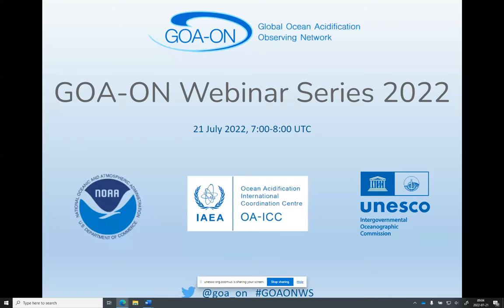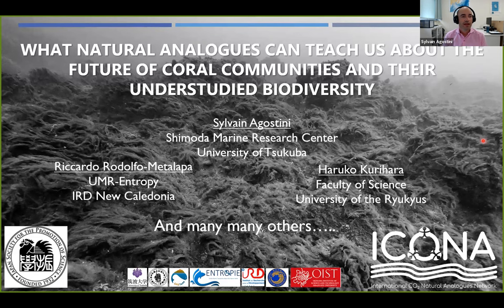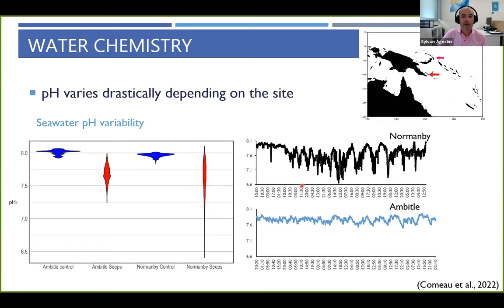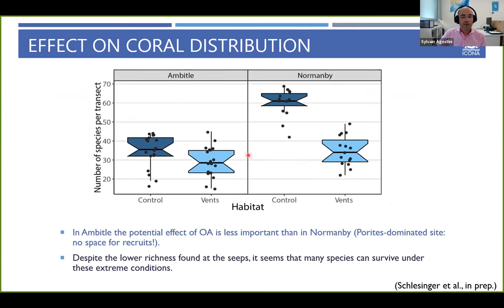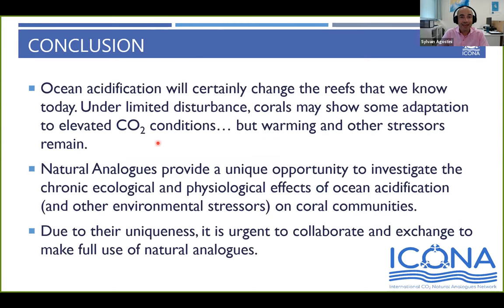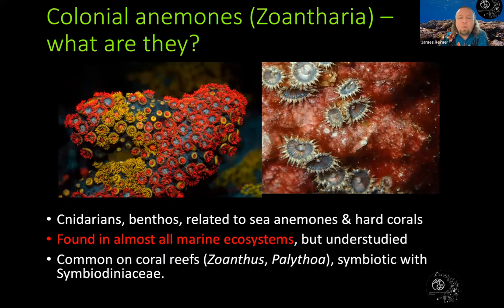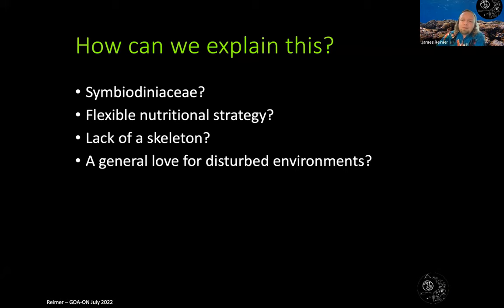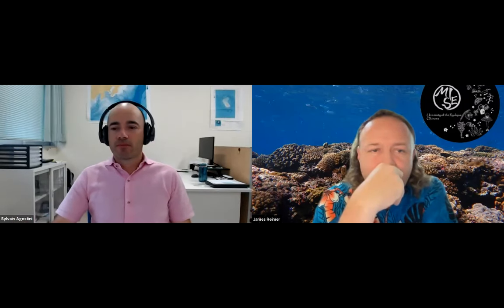GOA-ON Webinar: Natural analogues and the future of coral communities and their biodiversity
On 21. July 2022, Dr. Sylvain Agostini and Dr. James D. Reimer from the International CO2 Natural Analogues (ICONA) Network joined the GOA-ON webinar series to discuss “What natural analogues can teach us about the future of coral communities and their understudied biodiversity.” The talk highlighted natural analogue research focusing on the effects on and resilience of both scleractinian corals and zoantharians to understand adaptation mechanisms that will determine the shape and diversity of future coral communities.  ICONA will join the GOA-ON webinar series again in the coming months to discuss natural analogues and fish communities.